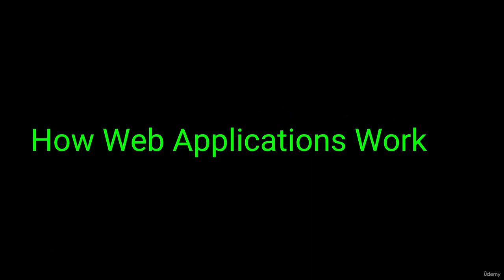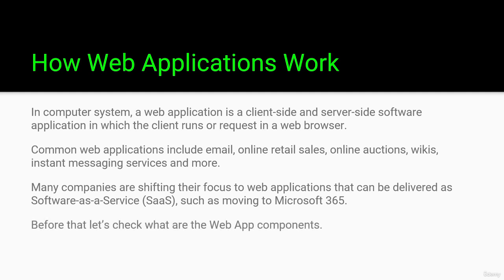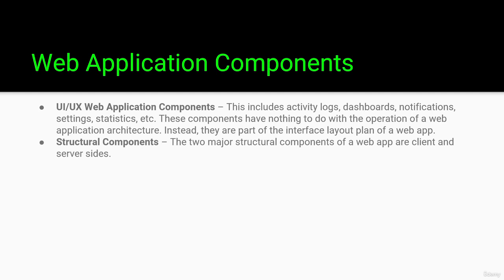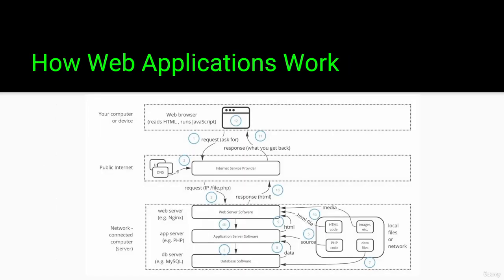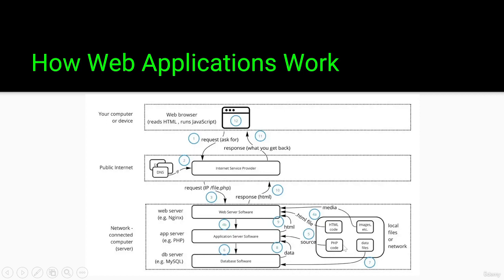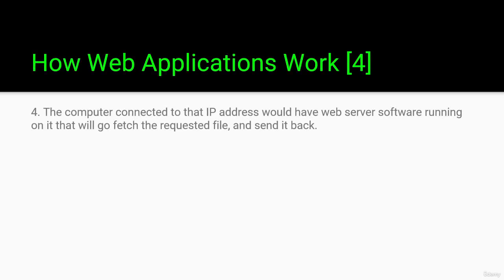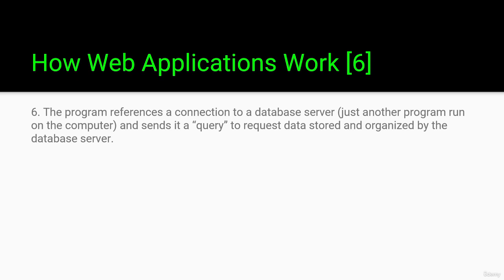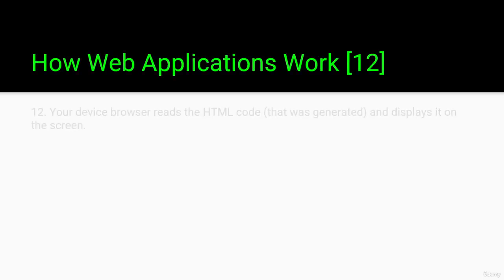2 How Web Applications Work